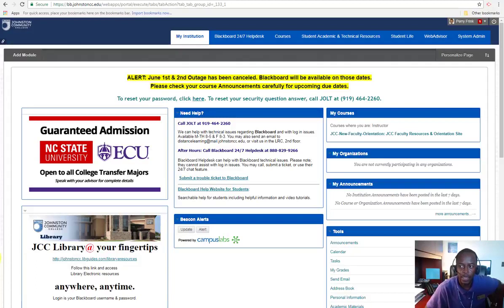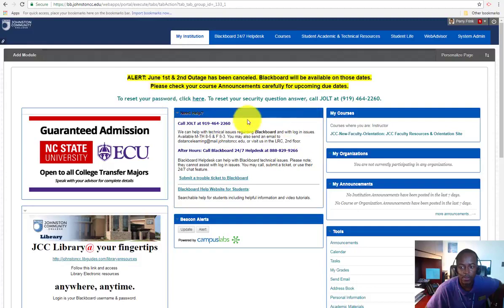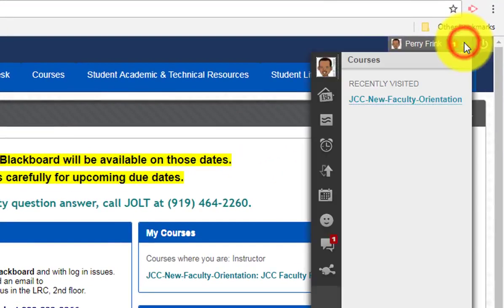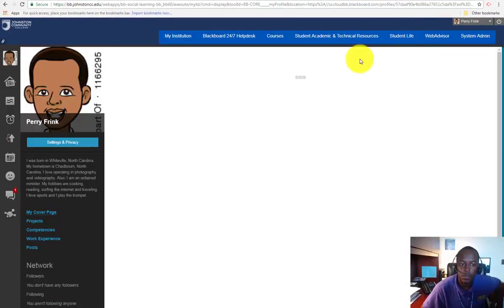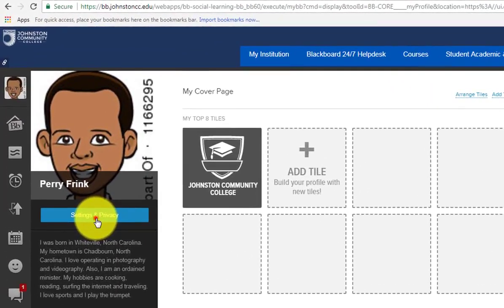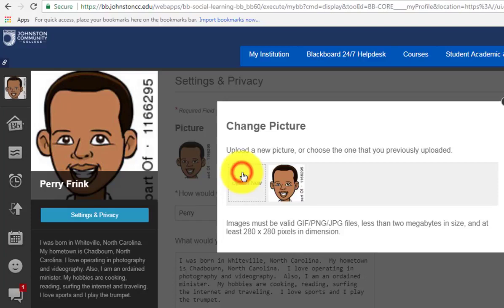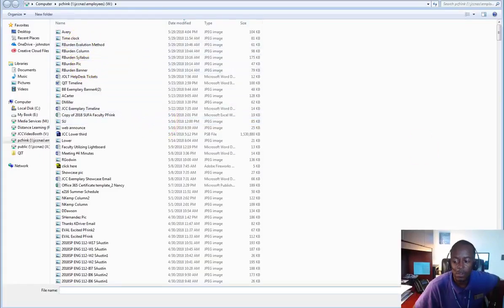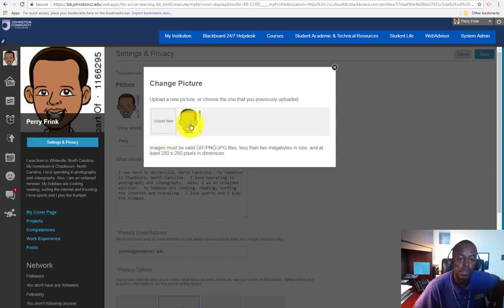Uploading Profile Pic 1